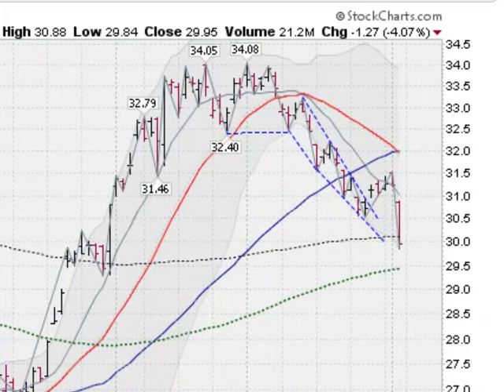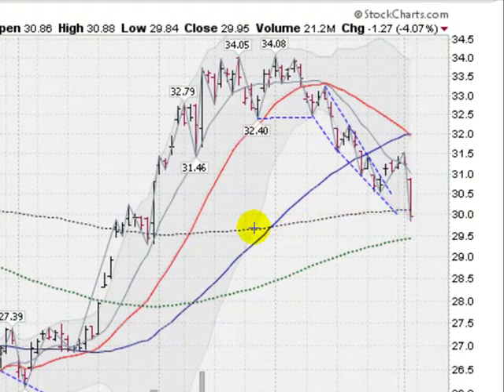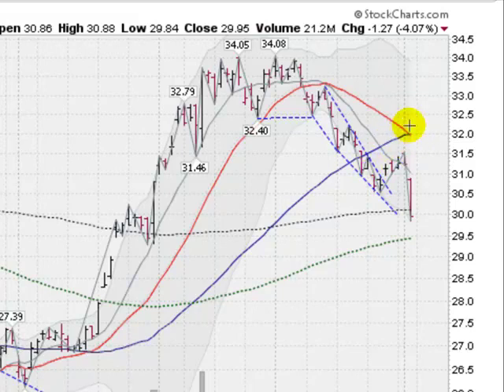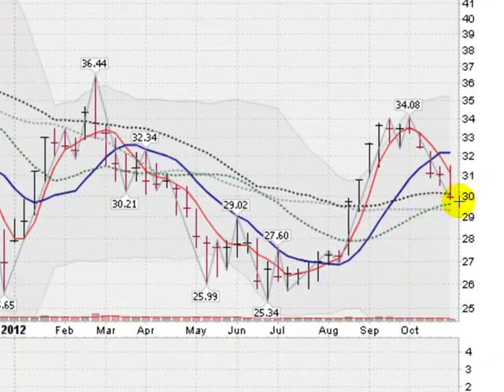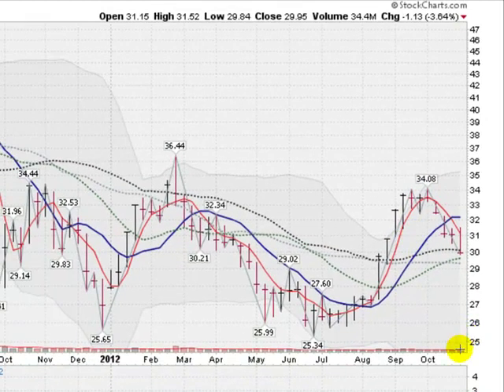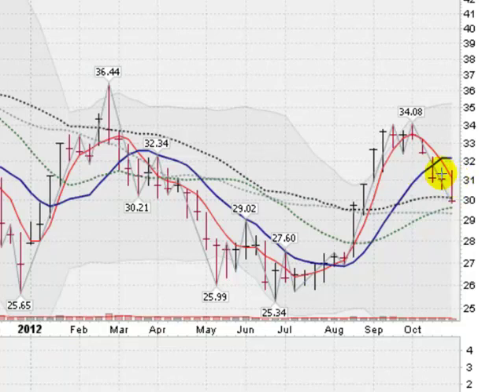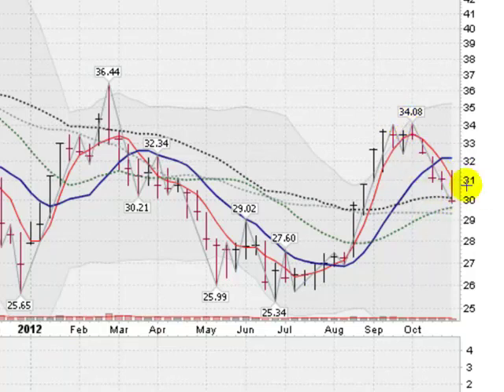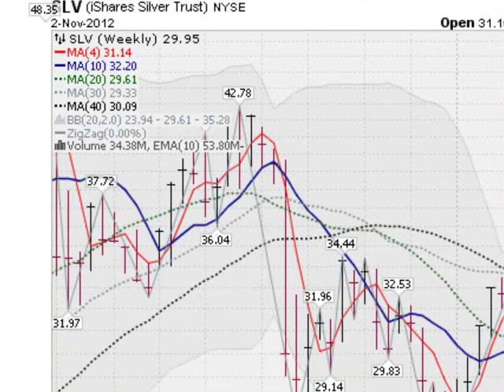Silver Gets Hit Hard Today!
The nascent rally attempt was quickly crushed today.